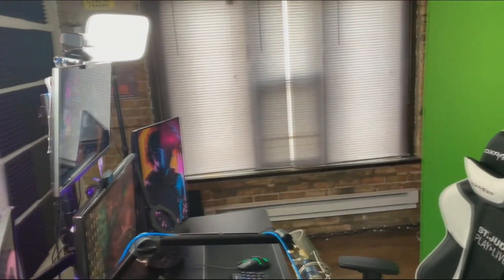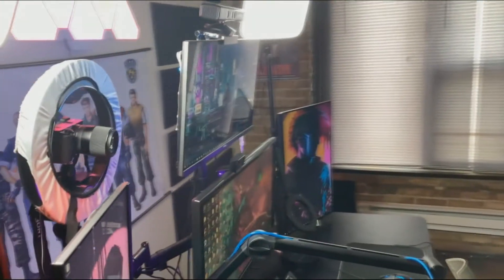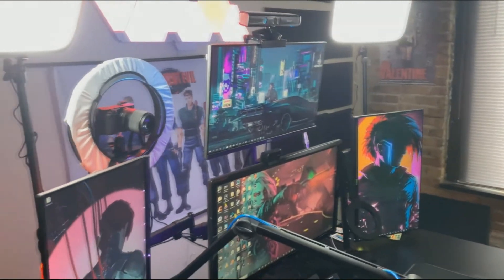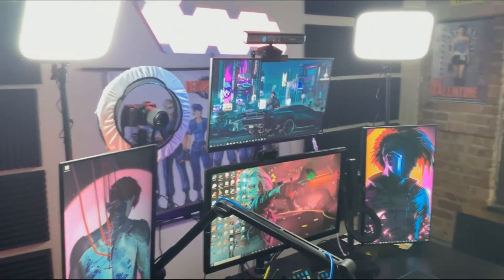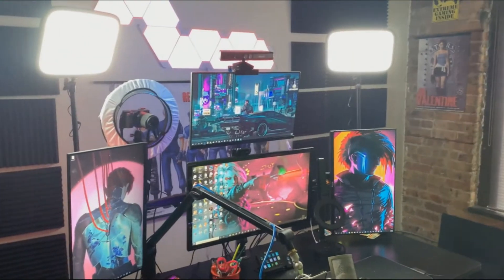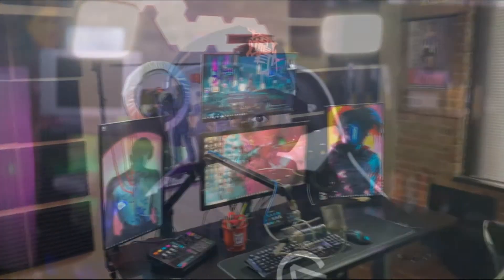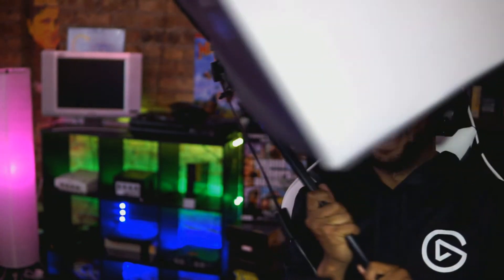Elgato Key Light Short Review